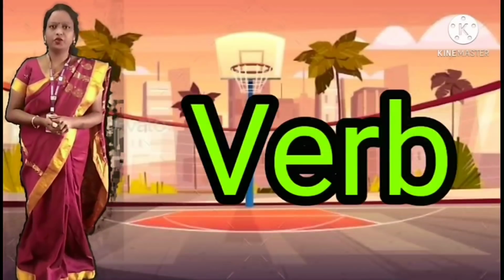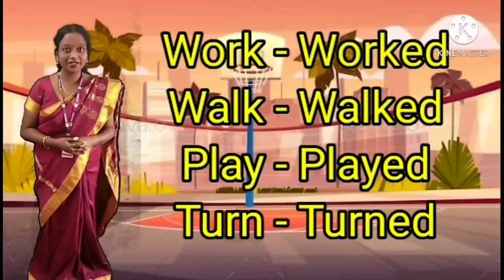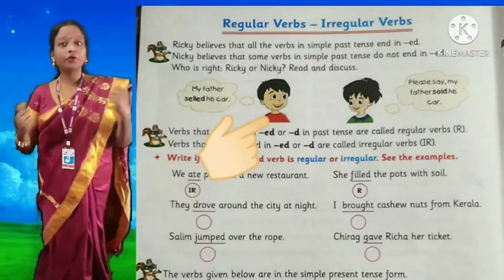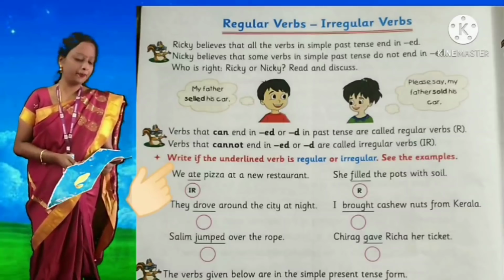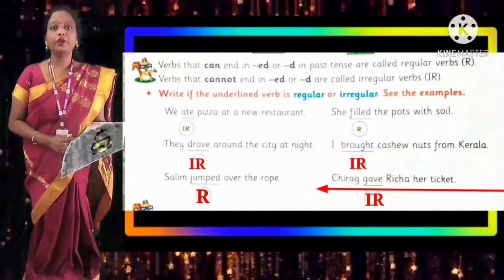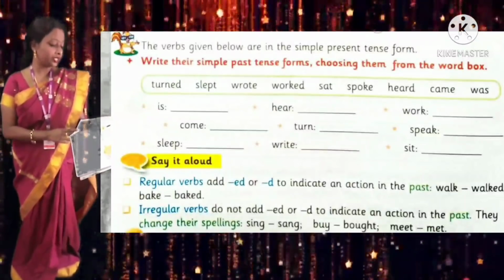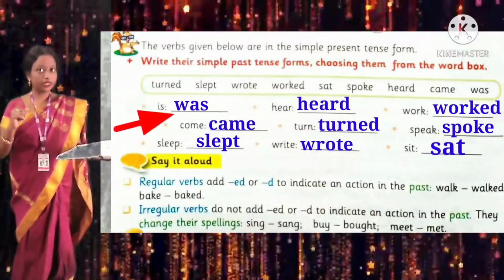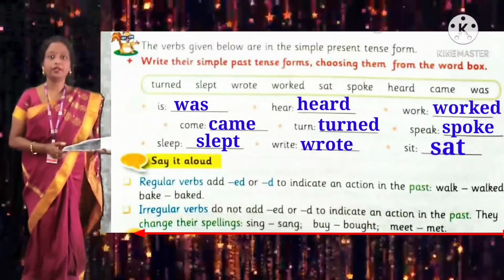Class- II English (03.03.21)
Std II-  *Subject : English*

👩🏻‍🏫 Topic -Grammar - Regular and Irregular Verbs.

👩🏻‍🏫 This video explains  in detail about the topic Grammar Regular and Irregular Verbs

🔖 Recap.